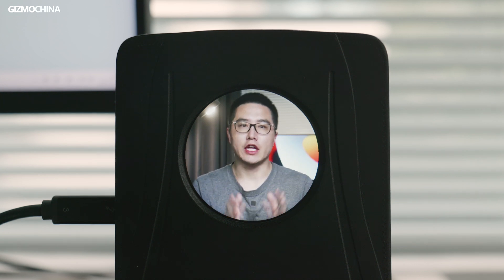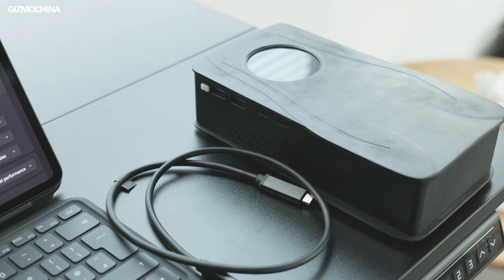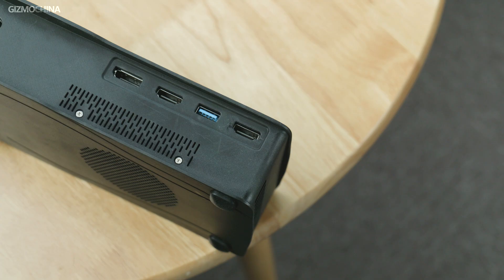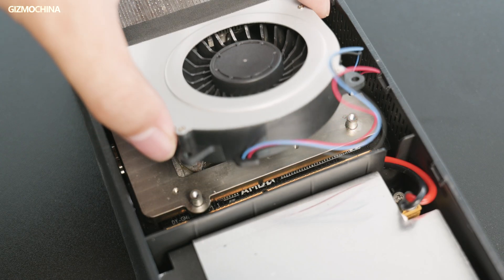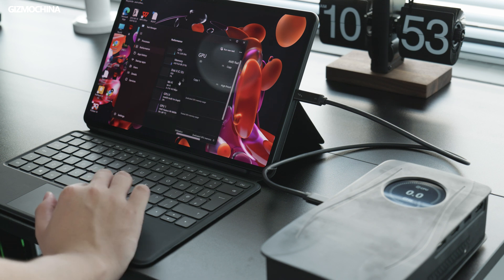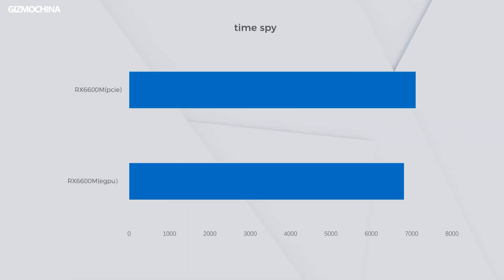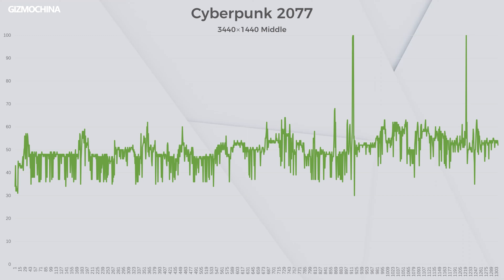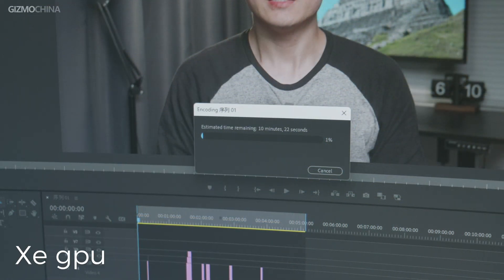SGWZONE eGPU Gaming & AI BOX Review: An eGPU & Docking Station With Built-in GaN Power!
One of the most interesting Gadgets we recently Reviewed.

VideoChapter
01:00  Unbox
01:31  Design
04:20  How to use
04:47  Performance
06:29  AI & Video Production
07:13  Conclusion